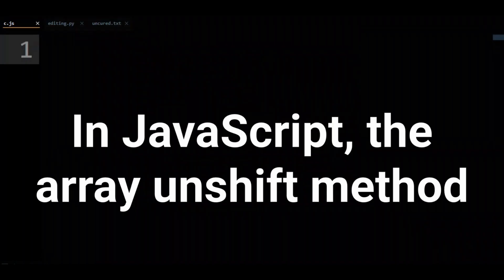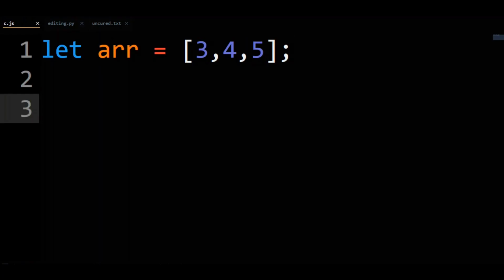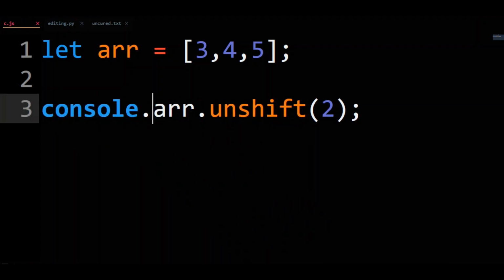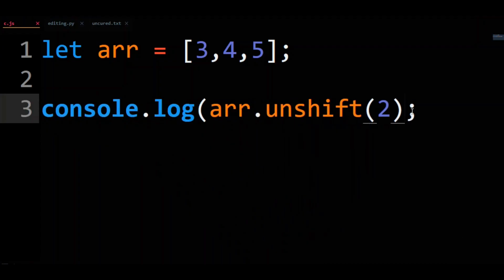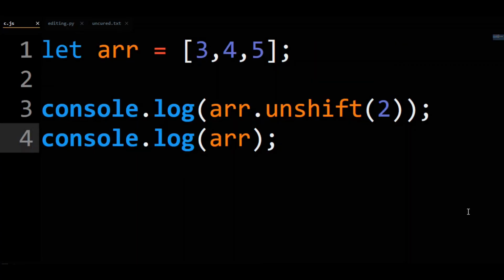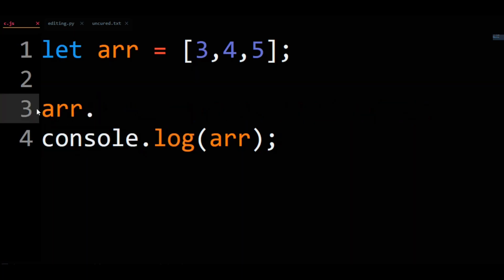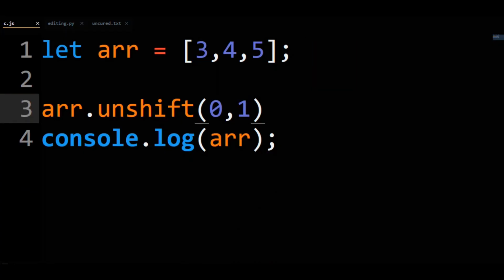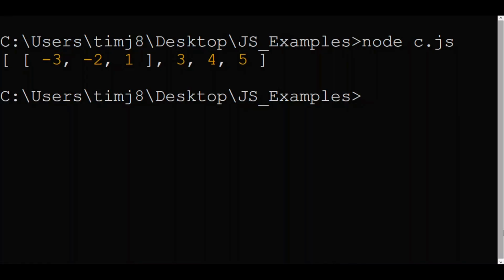JavaScript Array Unshift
In JavaScript, array unshift is used to add one or more elements to the start of the array. This video shows adding one element, adding multiple elements, and attempting to add an entire array to the start of the array.

Sections
0:00 - Intro & Setup
0:16 - Adding One Element With Unshift
0:52 - Adding Multiple Elements With Unshift
1:13 - Add Entire Array With Unshift